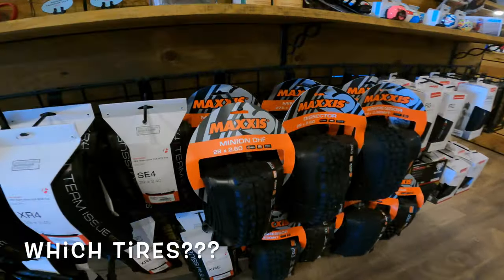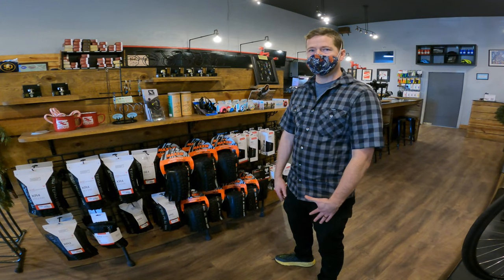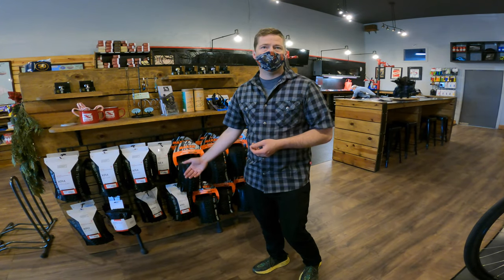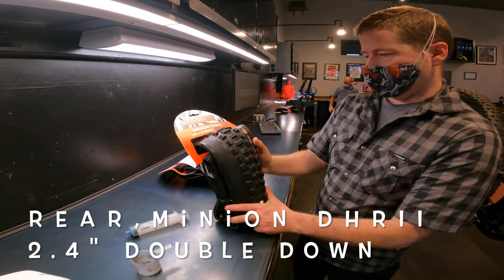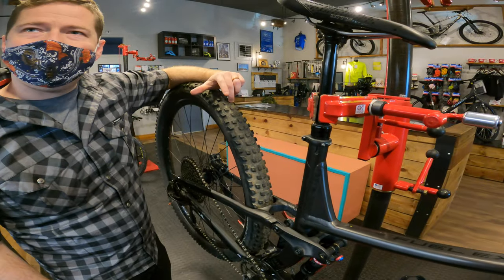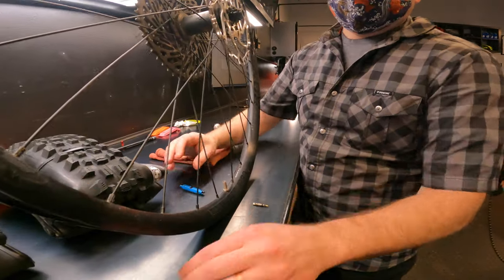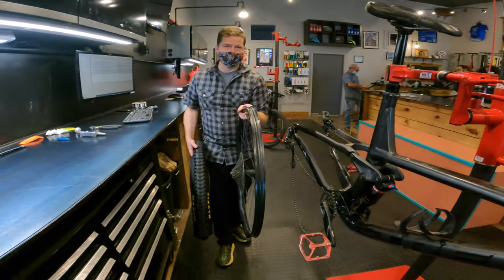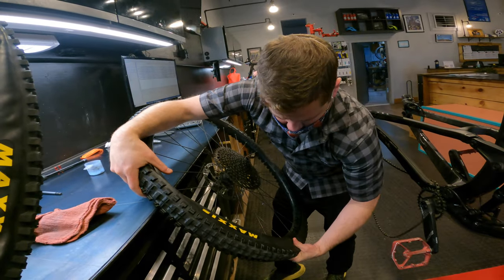What TIRE is the BEST, where to BUY them? Maxxis Tires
A new set of mountain bike tires will completely change the way your bike rides. But which set is right for you? In this video we take a trip to Zach’s Bikes and try to answer questions like:

What’s the best Maxxis tire(s) for you?
What’s the difference in tire casing?
Rubber compounds?
Should I be running TUBELESS?
How to install mountain bike tires?

Topeak SMARTGAUGE D2
MAXXIS Tires